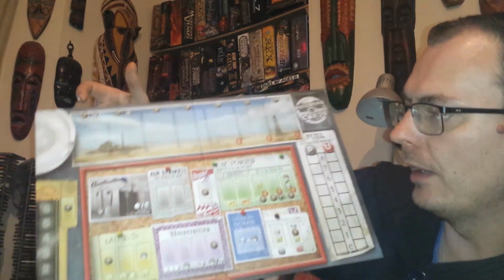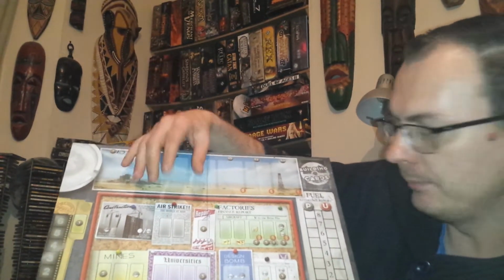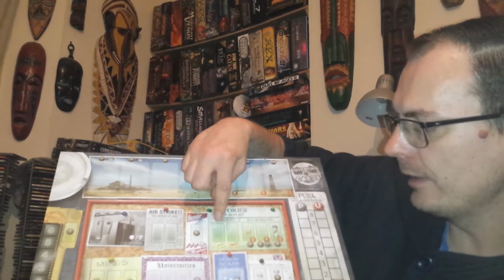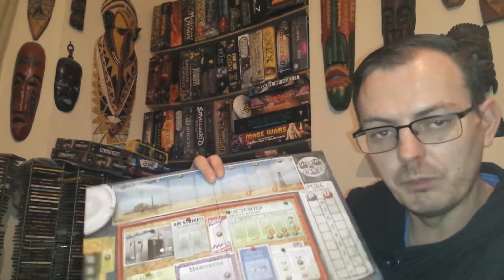The Manhattan project board game review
This is a review of the manhattan project board game. I hope you enjoy the review and come back to see more of my reviews